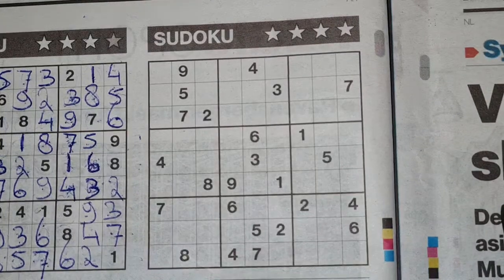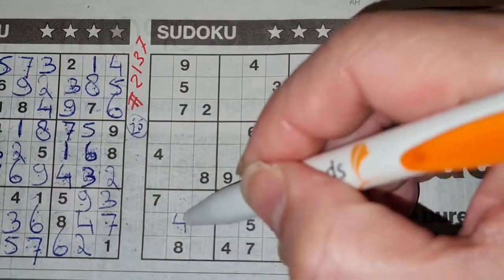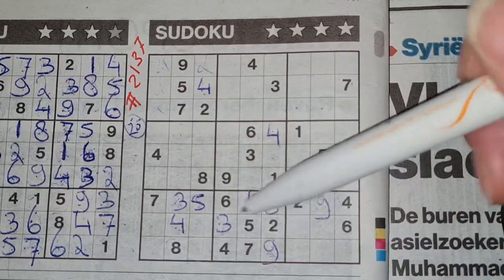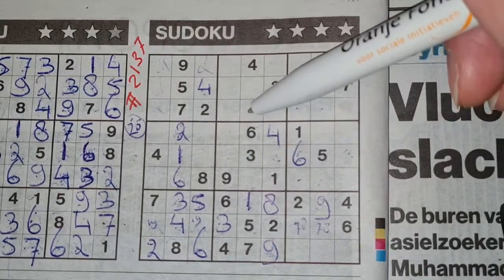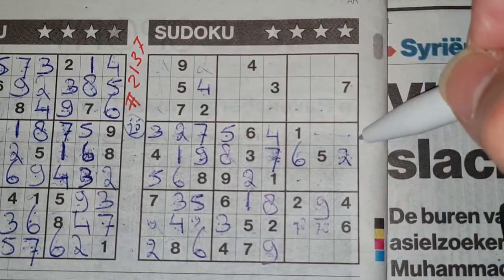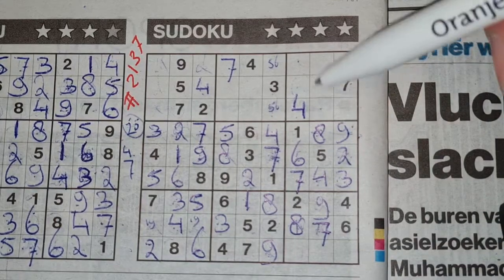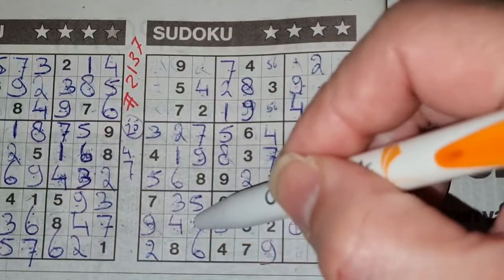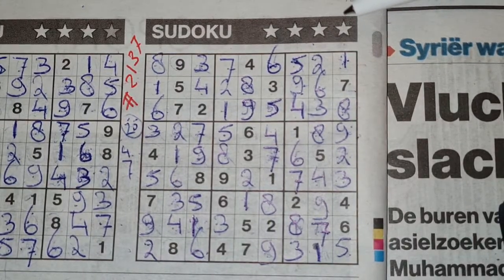(#2137) Saturday. Four Stars Sudoku puzzle. Bonus Extra edition. 01-09-2021 Extra part 2 of 4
Enjoy the Four Stars Sudoku puzzle (Saturday 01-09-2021 edition)